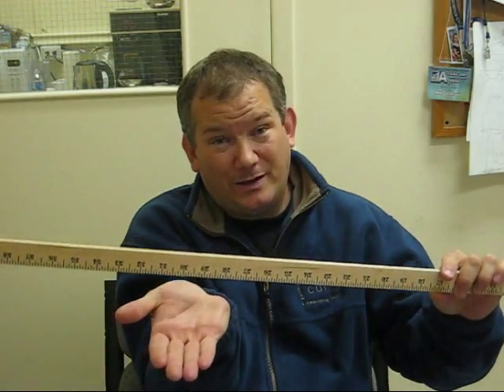B3201_Lab1Reflexes_Intro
An introduction to the first lab in Biology 3201 - Reflexes